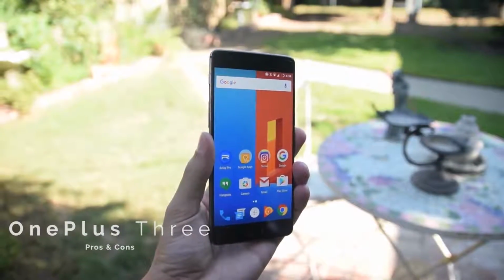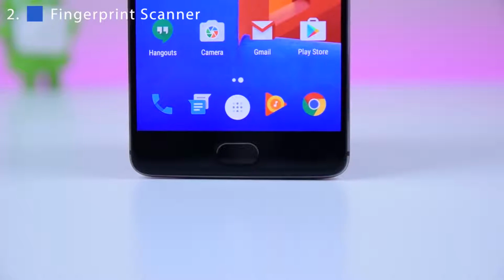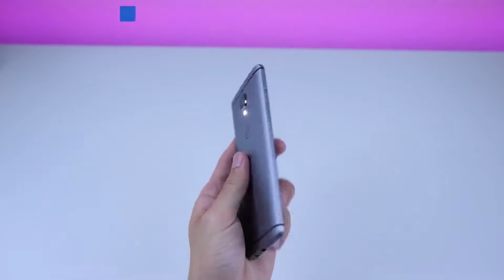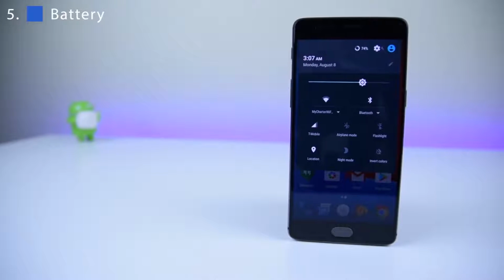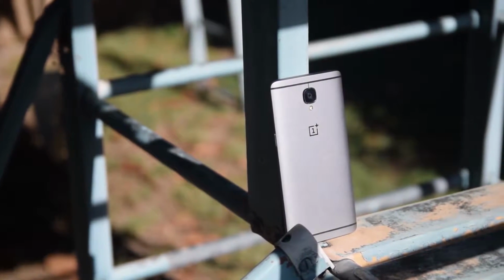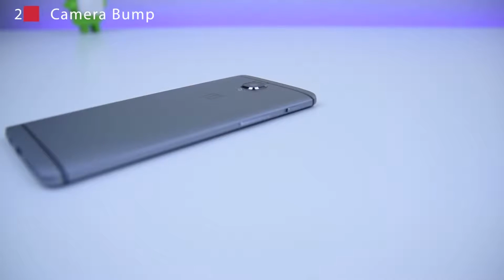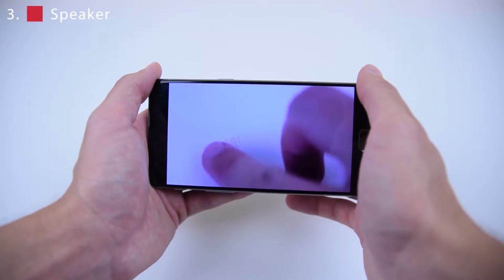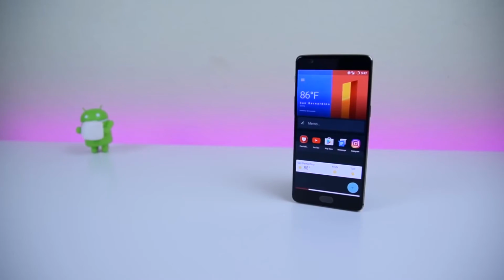OnePlus 3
Five advantages &  five disadvantages of one plus 3